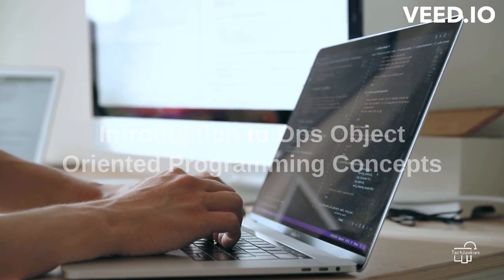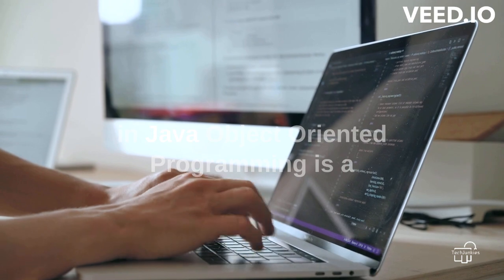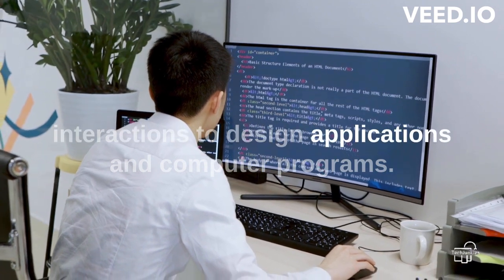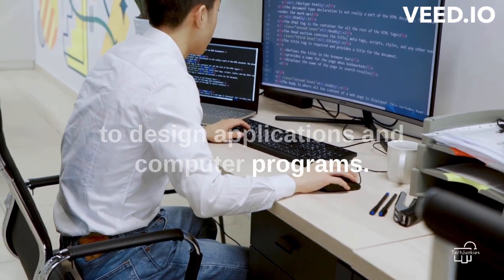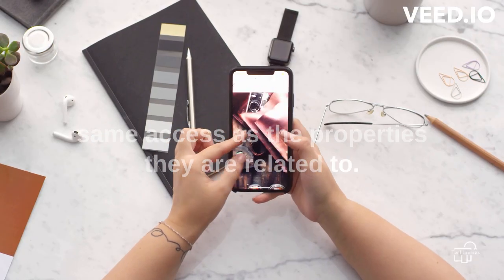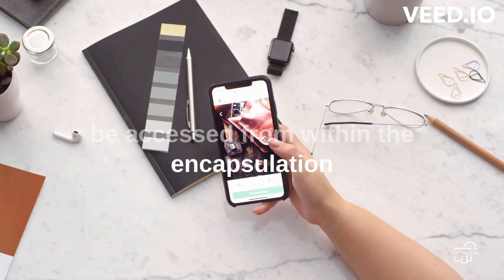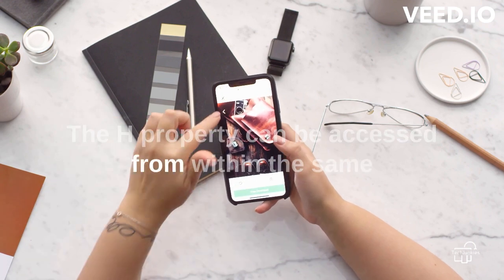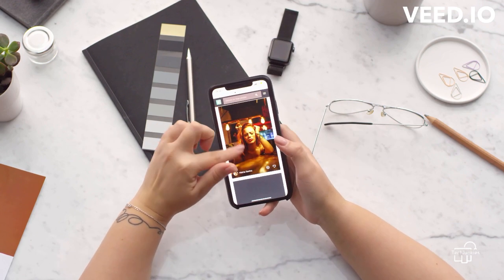Java OOPs Concepts | Object Oriented Programming For Beginners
learn java and keep move on.